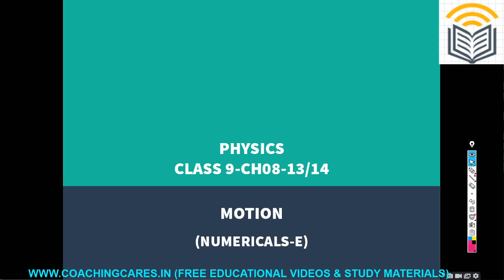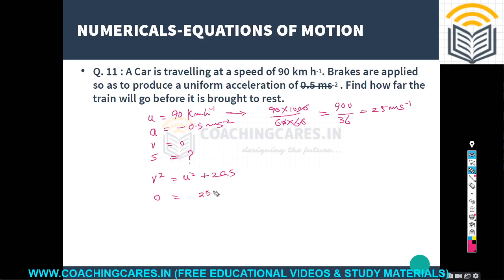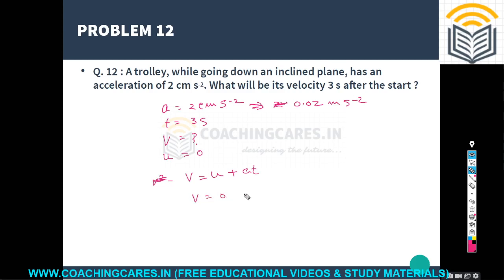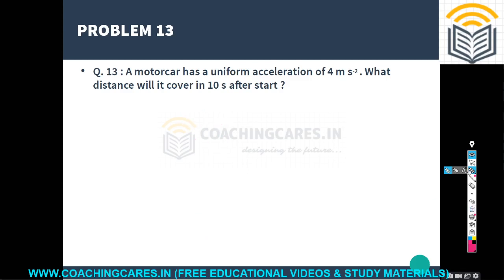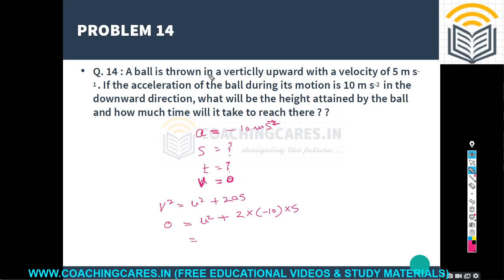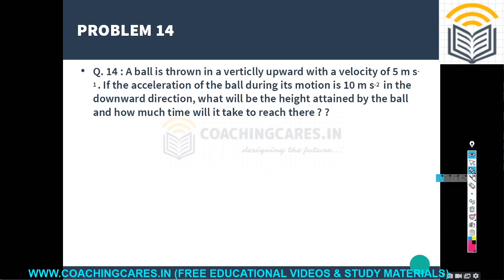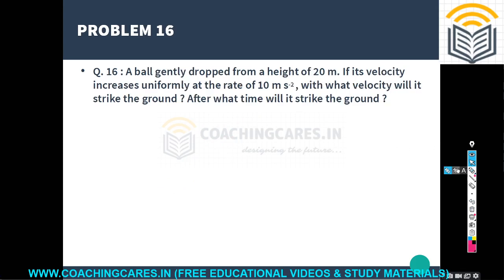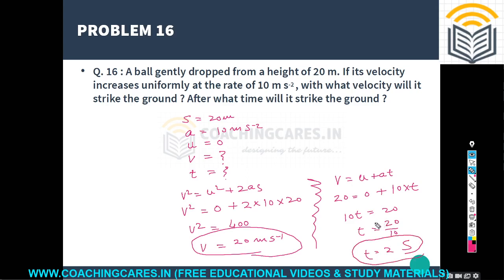COCHING CLASSES (1-12)